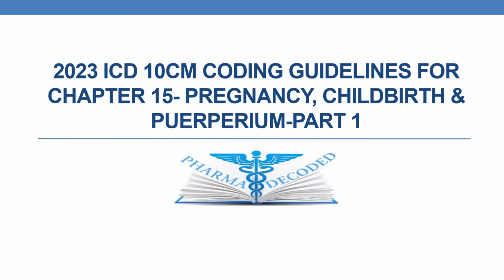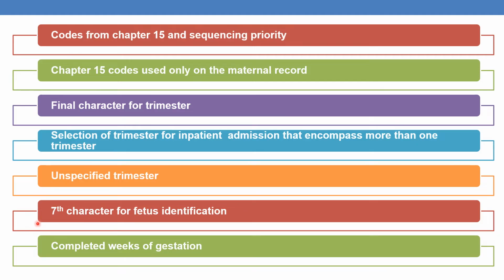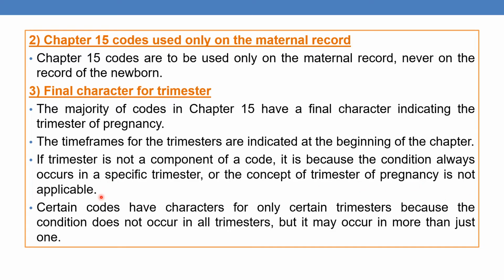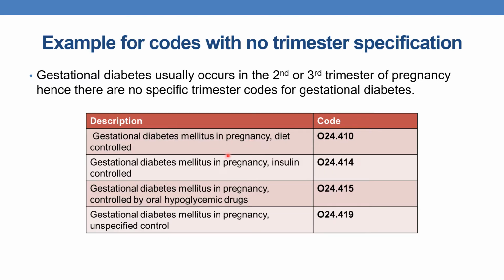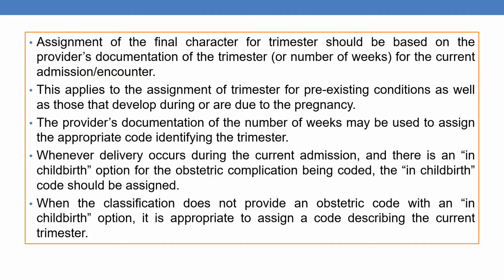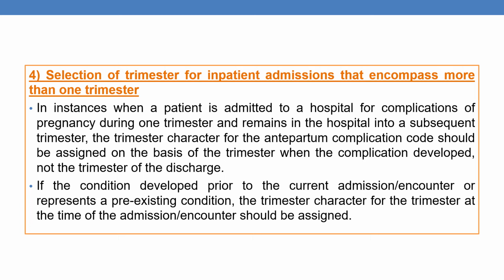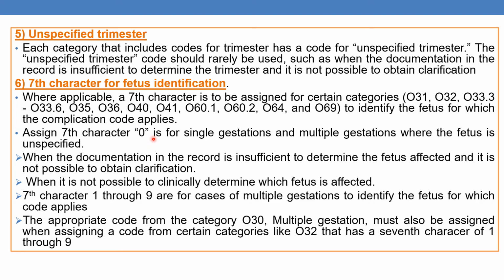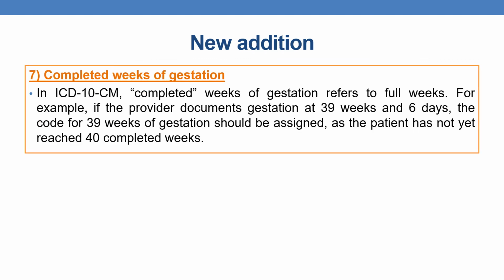2023 ICD 10CM coding guidelines for chapter 15 Pregnancy , childbirth & puerperium part 1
2023 ICD 10CM coding guidelines for chapter 15 Pregnancy , childbirth & puerperium part 1